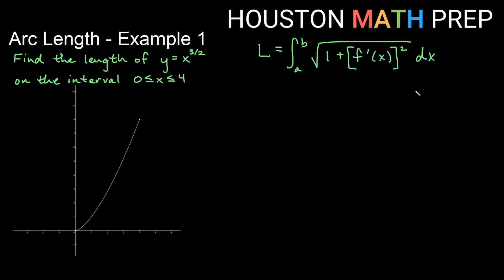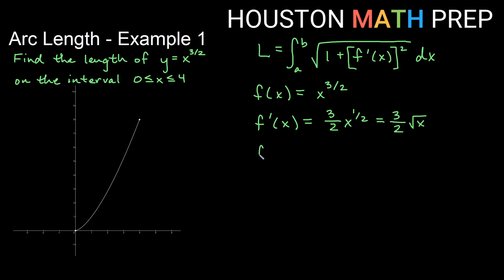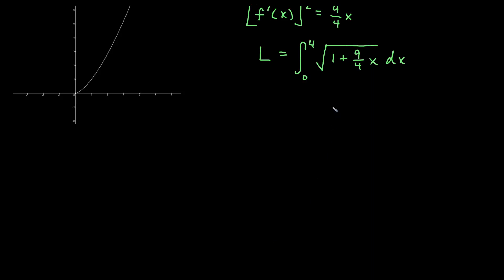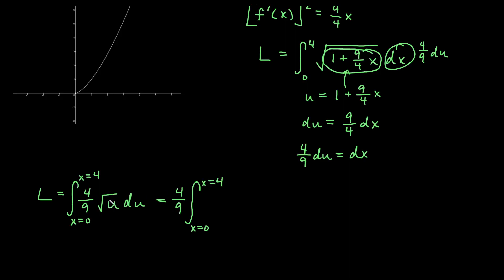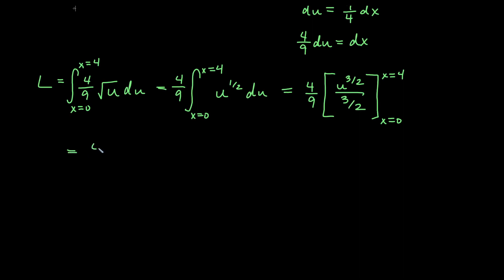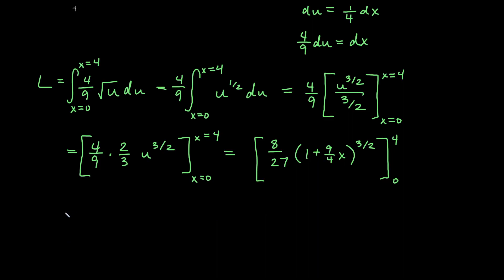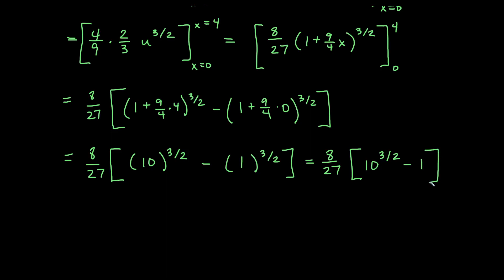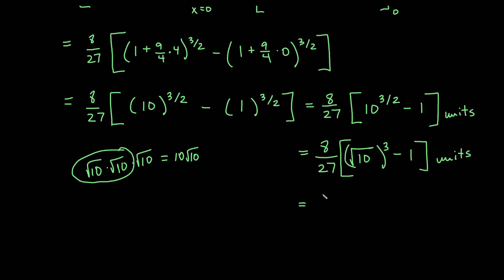Arc Length Calculus (Example 1)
This Calculus 2 tutorial video shows a worked example of finding arc length using a definite integral.  We show you how to interpret the formula, set up the integral, and complete the integration to find the arc length.  This is an example of an application of integration problem commonly found in a Calculus 2 or AP Calculus course.
0:00  Setting up the integral
1:42  Evaluating the integral